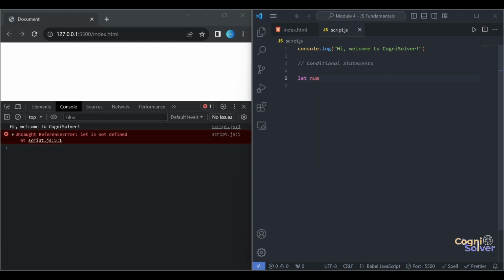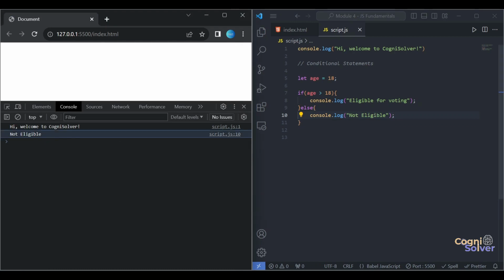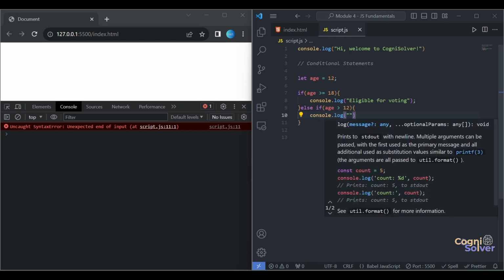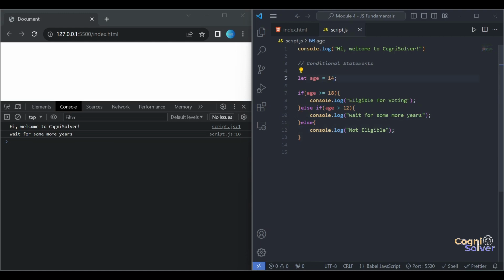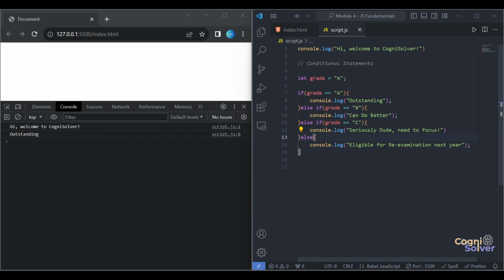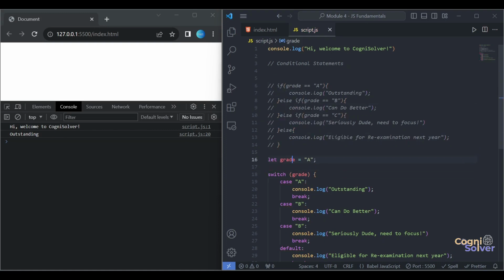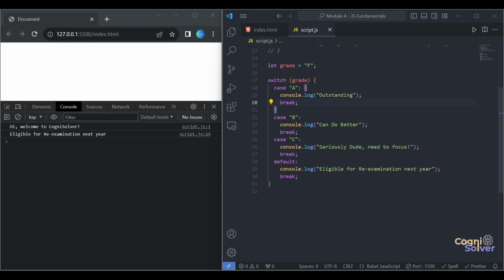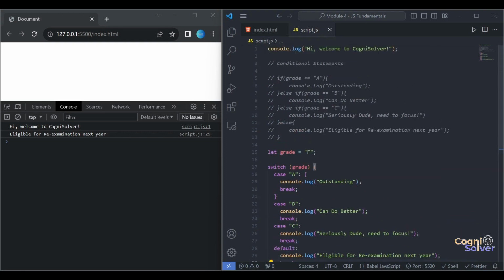JavaScript Conditional Statements | Web Development Series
Welcome back to our Web Development Series! 🌟 In this episode, we're delving deep into the heart of dynamic programming with JavaScript Conditional Statements. Get ready to unlock the art of decision-making and take your coding skills to the next level.

🎥 Join us as we demystify JavaScript Conditional Statements, enabling you to create responsive and interactive web applications. Whether you're a budding developer or a coding veteran, this video is your pathway to mastering this essential programming concept.

🔍 What's Inside:
1. Understanding Conditionals: We'll explore the logic behind conditional statements and how they allow your code to make decisions based on specific conditions.

2. If, Else If, Else: Dive into the syntax and usage of if statements, else if clauses, and else statements, and learn how they can be combined for complex decision-making.

3. Switch Statements: Explore the power of switch statements for handling multiple possible conditions efficiently.

🌐 Why It Matters:
Conditional statements are the backbone of interactivity in web development. They empower you to create applications that respond intelligently to user input and varying scenarios, providing a seamless user experience.

🤝 Join the Discussion:
Engage with us in the comments section! Share your thoughts, questions, and your favorite use cases for JavaScript conditional statements. Let's learn and grow together.

Ready to take your coding skills to the next level? Happy coding! 💻🚀